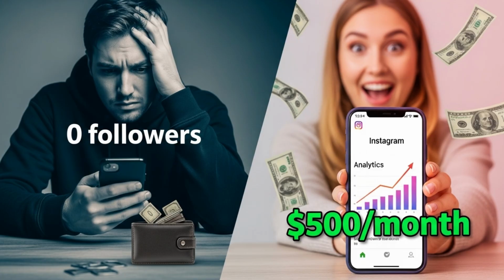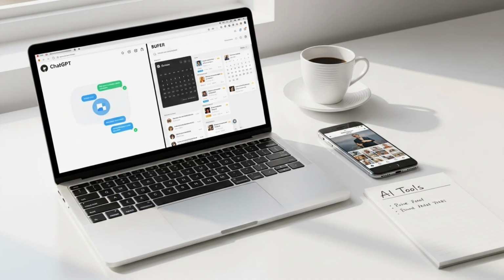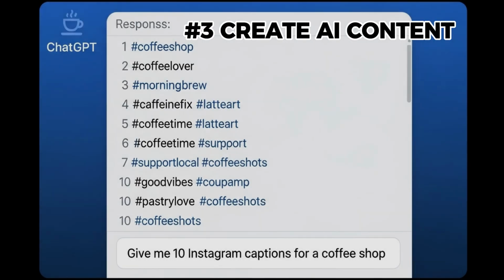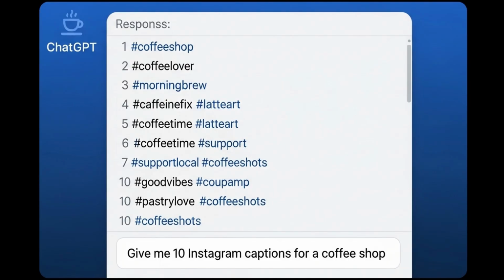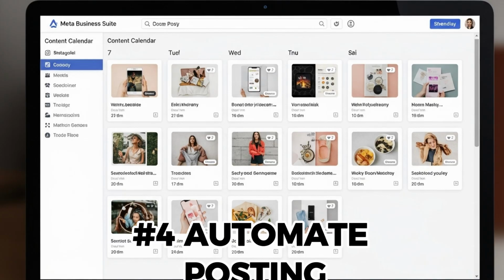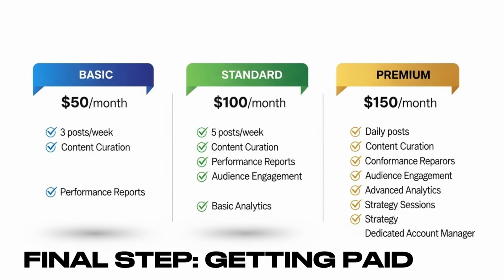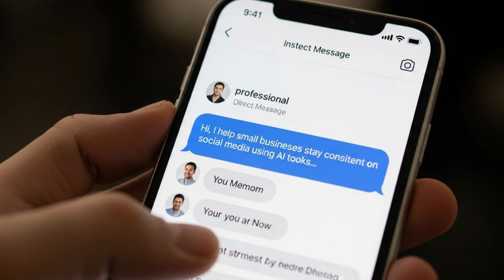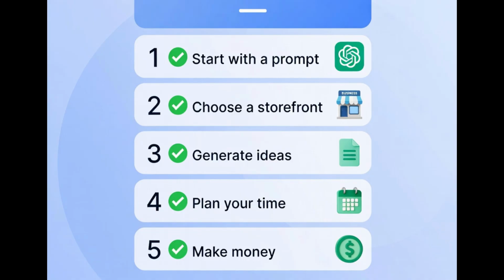Why Everyone's Making $200–$500/Month With This AI Trick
Want to make $500 a month with zero social media management experience? I'll show you exactly how to use ChatGPT and free AI tools to manage social media accounts for local businesses and get paid every month. This complete beginner tutorial covers everything from finding clients to automating posts to getting your first payment.

Perfect for anyone looking to start an AI side hustle in 2026 with no technical skills required.

⏱️ CHAPTERS:
0:00 – How to make $500/month with AI social media management
0:27 – Step 1: Best AI tools for beginners (ChatGPT + free schedulers)
1:08 – Step 2: Find your ideal clients (local businesses that need you)
2:14 – Step 3: Create professional content in 5 minutes with ChatGPT
3:37– Step 4: Automate posting (set it and forget it)
4:50 – Step 5: Pricing guide ($50-$150 per client, how to get paid)
6:08 – Exact client outreach script that works
6:41 – Your complete action plan
7:43– What's your next step? (Comment below!)

🔥 WHY THIS WORKS IN 2026:
✅ No expensive software (everything is free)
✅ Only 2-3 hours work per week per client
✅ Recurring monthly income
✅ Easy to scale to 5+ clients

💰 INCOME BREAKDOWN:
- 1 client at $100/month = $100/month
- 3 clients at $100/month = $300/month
- 5 clients at $100/month = $500/month
Work just 10-15 hours per month total for $500+ in recurring income.

💡 FREE AI TOOLS YOU'LL USE:

Social Media Content:
- ChatGPT (Free) - Write captions, hashtags, post ideas
- Canva AI (Free) - Create graphics

Scheduling & Automation:
- Meta Business Suite (Free) - Schedule Instagram/Facebook posts
- Hootsuite (Free) - Social media management

📋 CHATGPT PROMPTS (Copy These):

Content Creation Prompt:
"I'm managing social media for a [coffee shop/gym/salon]. Give me 10 Instagram captions that are friendly and engaging, and promote [their service/product]. Include relevant hashtags for each post."

Post Ideas Prompt:
"Give me 15 social media post ideas for a [type of business] targeting [audience type]. Make them actionable and engaging."

💬 CLIENT OUTREACH MESSAGE (Copy & Customize):

"Hi [Name], I help small businesses stay consistent on social media using AI tools. I noticed you haven't posted in [timeframe]. I'd love to help you automate your content and save you 5+ hours a week. Can I send you more info?"

Send this to 10 businesses per day on Instagram or Facebook. You'll get responses within 3-5 days.

📊 SIMPLE PRICING PACKAGES:

Basic: $50/month
- 3 posts per week
- Captions + hashtags
- Scheduled in advance

Standard: $100/month
- 5 posts per week
- Captions + hashtags
- Comment engagement
- Weekly check-ins

Premium: $150/month
- Daily posts (7/week)
- Full engagement management
- Monthly performance report
- Priority support

🎯 WHO THIS IS FOR:
- Complete beginners with no social media experience
- People looking for a realistic AI side hustle
- Anyone who wants recurring monthly income
- Stay-at-home parents, students, 9-5 workers looking for extra cash
- Anyone interested in AI and making money online

📹 I Made $500 in 30 Days with ChatGPT (Exact Method): [link]
📹 7 Best AI Side Hustles Ranked by Income: [link]
📹 How I Used AI to Fix My Budget: [link]

🎯 ABOUT SMART MONEY AI:
We teach you realistic, step-by-step ways to make money and manage finances using AI in 2026. No fake income claims. No hype. Just honest tutorials for normal people who want to build wealth with AI tools.

✓ AI side hustles that actually pay
✓ Personal finance and budgeting tips
✓ ChatGPT money-making tutorials
✓ Beginner-friendly AI tools